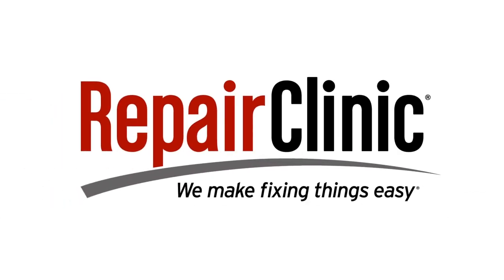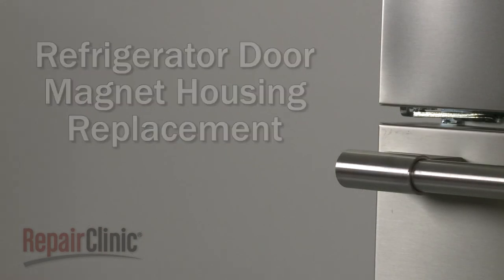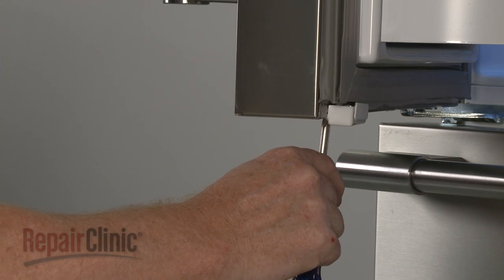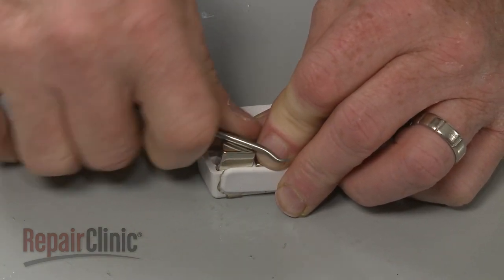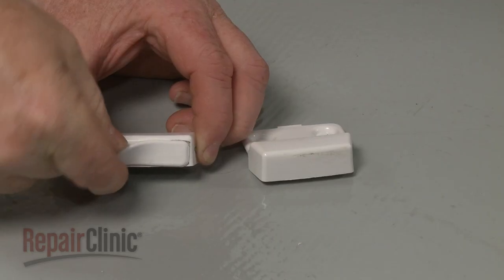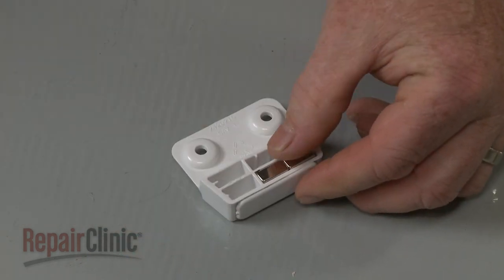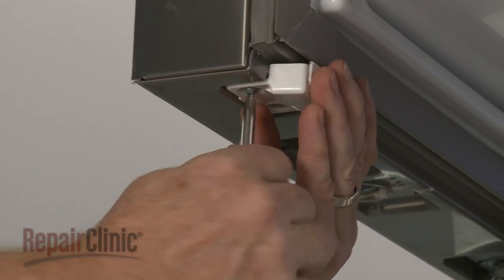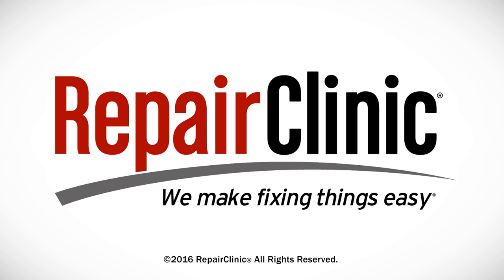Frigidaire Refrigerator Replace Door Magnet Housing 242291001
This video provides step-by-step repair instructions for replacing the door magnet housing on a Frigidaire refrigerator. The most common reason for replacing the housing is if it is damaged, or if the door will not stay shut.

All of the information for this refrigerator magnet housing replacement video is applicable to the following brands: